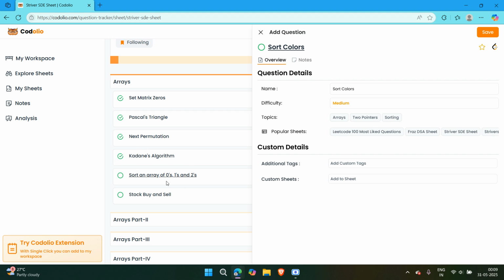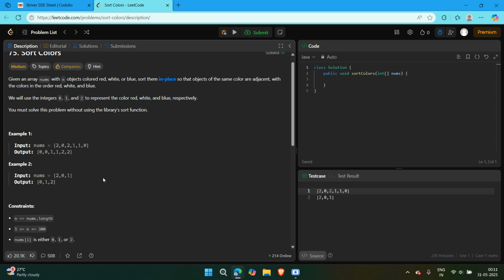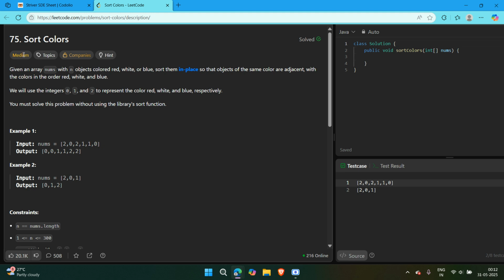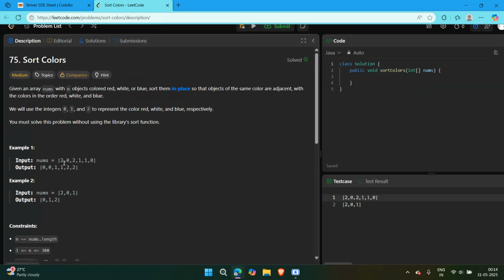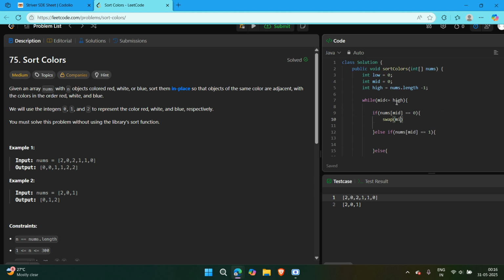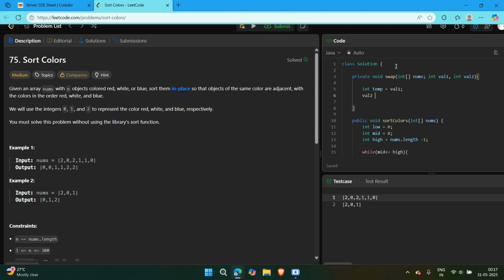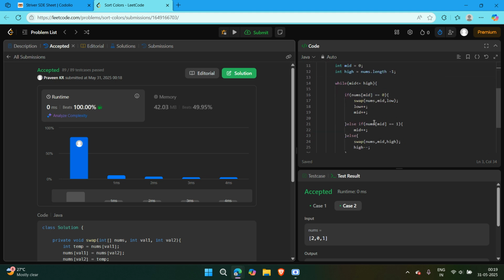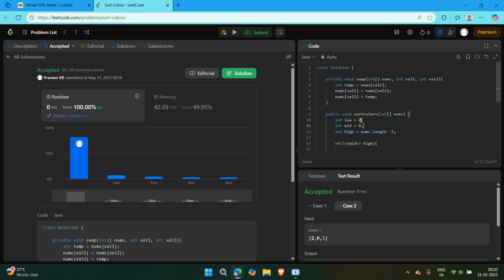Sort Colors in One Pass 🔴⚪🔵 | Dutch National Flag Algorithm | Leetcode 75 | Striver SDE Sheet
In this video, we solve Leetcode 75: Sort Colors, a classic and frequently asked interview problem, also featured in the Striver SDE Sheet - Array Problems.

We’re given an array of integers where:

0 = Red

1 = White

2 = Blue

🎯 Goal:
Sort the array in-place so that objects of the same color are adjacent and appear in the order red → white → blue, without using any built-in sort function.

🔥 Follow-Up Covered:
✅ One-pass solution
✅ Constant extra space
✅ Dutch National Flag Algorithm (by Edsger Dijkstra)

👨‍🏫 What You’ll Learn:

3-pointer technique (low, mid, high)

How to sort in one pass

Real interview insight

Edge cases for small arrays

📌 Example Test Cases:

Input: [2,0,2,1,1,0] → Output: [0,0,1,1,2,2]

Input: [2,0,1] → Output: [0,1,2]

💡 This problem is high-yield for interviews at companies like Google, Amazon, and Microsoft.

👉 Don’t forget to check out the complete Striver SDE Sheet Playlist!